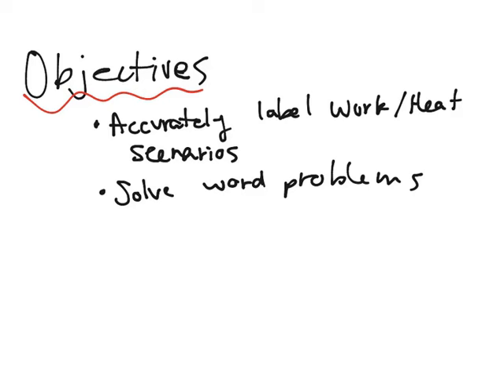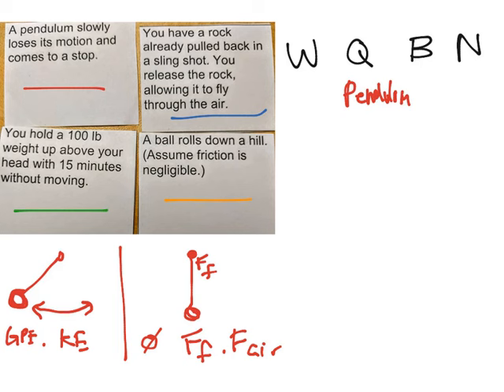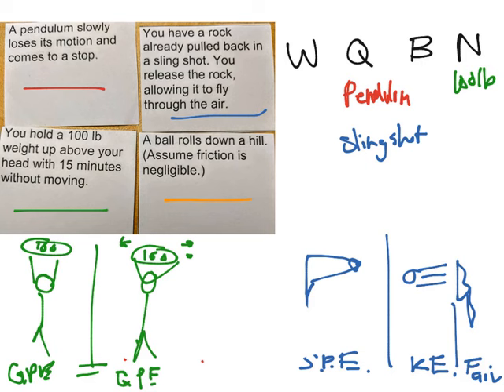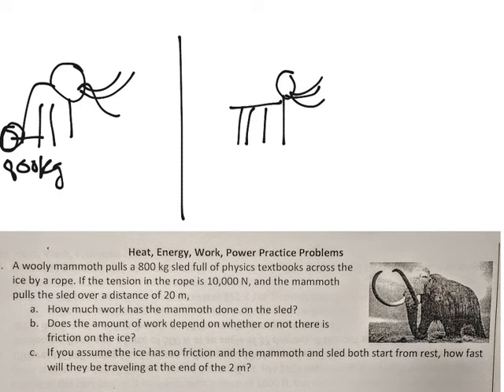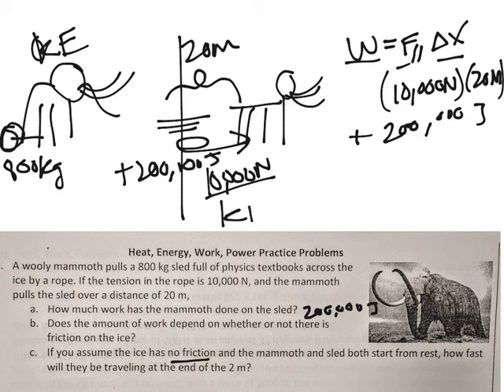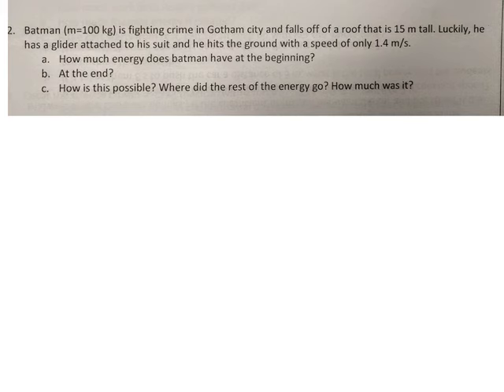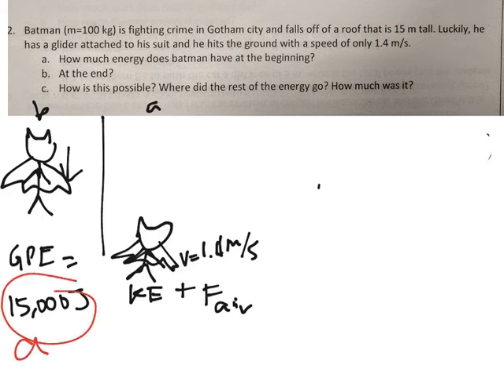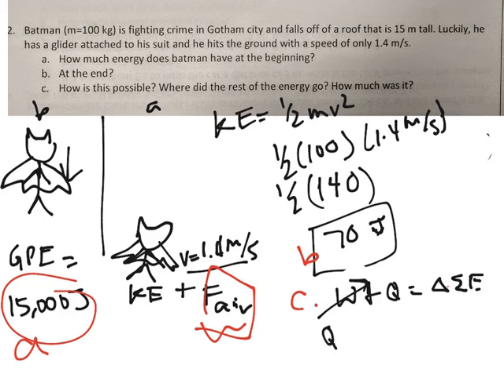energy and heat and work